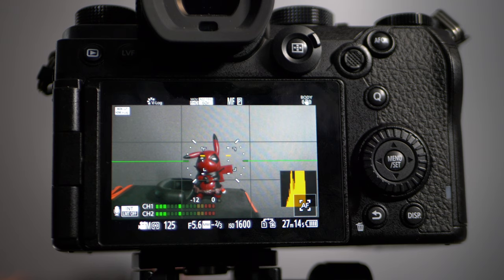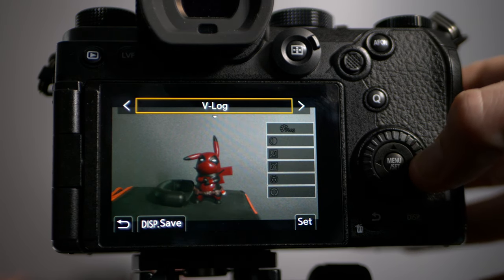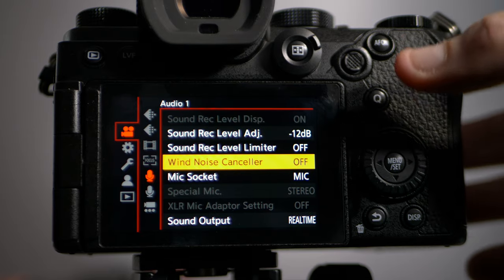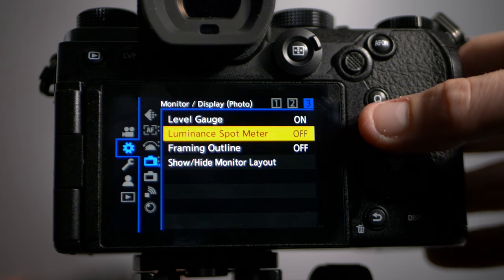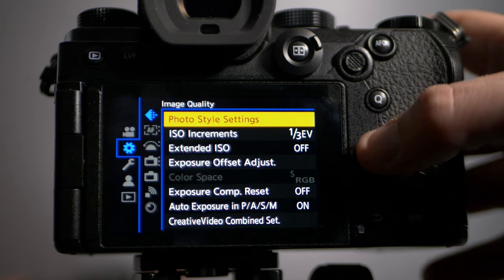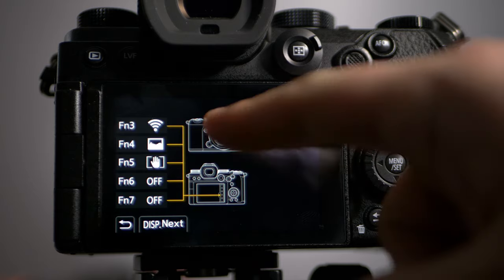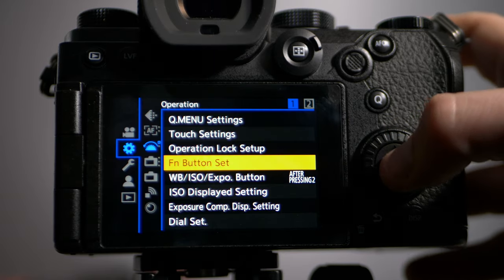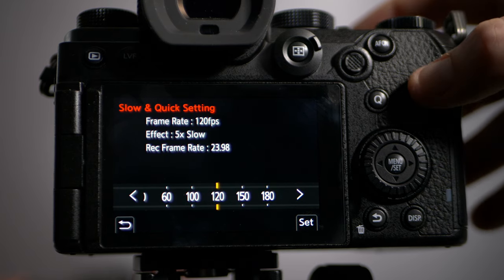How to set up your Panasonic S5 for Filmmaking and Video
Get your panasonic S5 and all the gear I use here
Panasonic s5
Nitze Cage
Nitze Top Handle
Smallrig cage
Panasonic 24-70
Sigma 35mm 1.4
Saamyang 14mm
Rode Wireless go 2
Godox SL60w

In this video I show you how I set my Panasonic S5 up for filmmaking. I run a successful Video production business and my S5 is used for filming weddings, real estate and commercial work. Setting your camera up to get the most out of it is important so I wanted to share with you my own settings and how each one is useful.